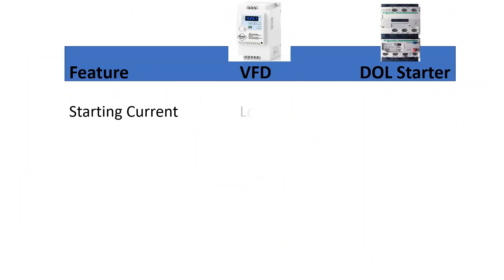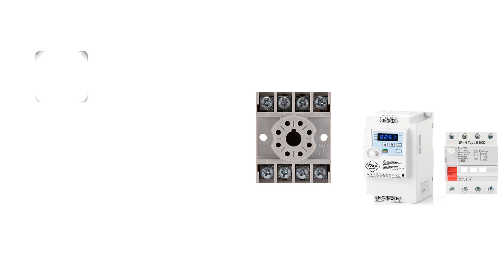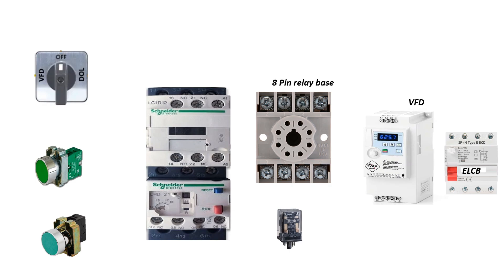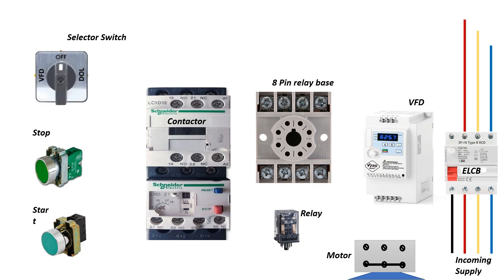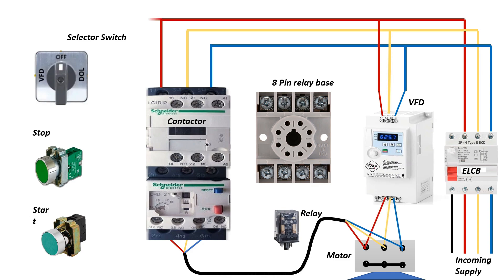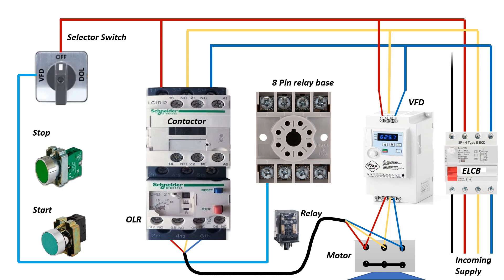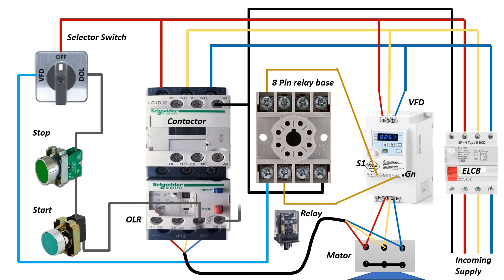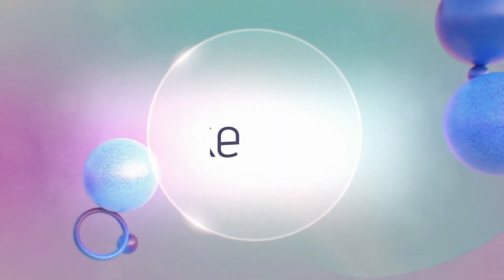Wiring VFD and DOL Starter Using Selector Switch – Step by Step @CircuitInfo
⚡️ “First, what is a DOL starter?

A DOL, or Direct-On-Line starter, directly connects your motor to the full line voltage. It’s simple, cost-effective, and mostly used for small motors. But here’s the issue – it draws a very high inrush current, about 6 to 8 times the motor’s rated current, when starting. This sudden surge can stress your motor and your electrical system.”

🔄 “Now, what about a VFD?

A VFD, or Variable Frequency Drive, is smarter. It starts the motor smoothly by ramping up voltage and frequency. It also allows you to control the motor speed, which saves energy and reduces mechanical stress. VFDs are ideal for applications like pumps, fans, and conveyors where speed variation is required.”

🔌 “So why use both? And how does the selector switch help?”

In some systems, we install both VFD and DOL with a selector switch. This gives flexibility:
✅ Use VFD mode for energy savings and soft starts.
✅ Switch to DOL mode when you need full-speed operation or in case the VFD fails.

In this diagram, you can see how the selector switch directs the power either through the VFD or directly to the motor via the DOL circuit. The start and stop buttons work in both modes, making it user-friendly.”

📌 “To sum up:

DOL is simple and cheaper but causes high starting current.

VFD is advanced, protects the motor, and saves energy.

Using both with a selector switch gives you the best of both worlds.”